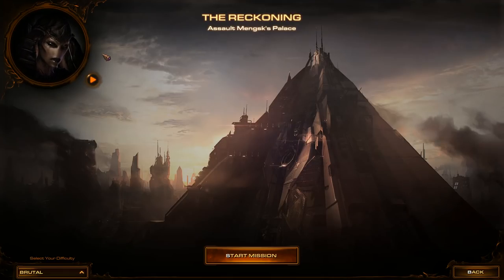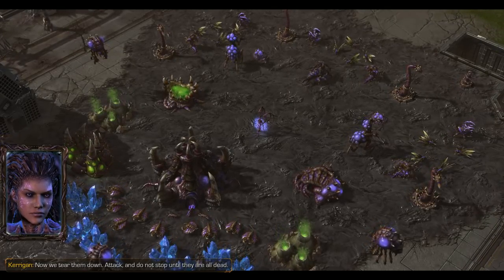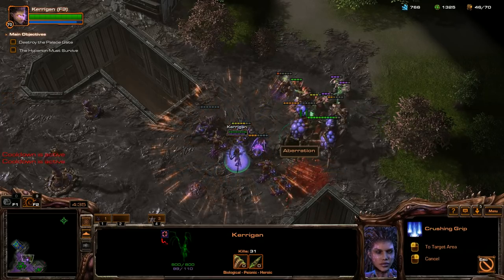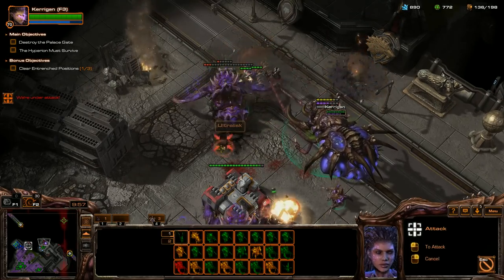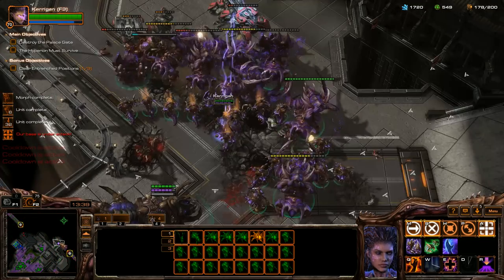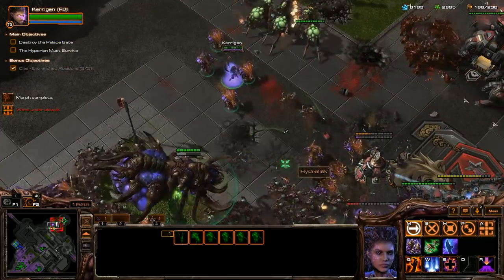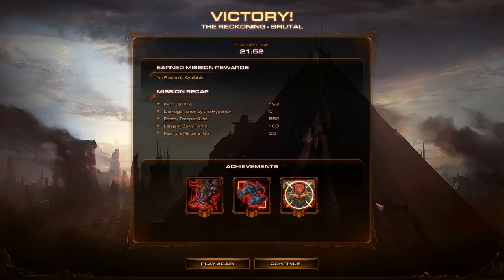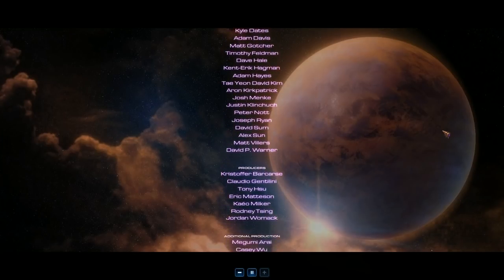StarCraft II: Campaign Collection - Heart of the Swarm 27 - The Reckoning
My definitive playthough of the StarCraft 2 Campaign Collection trilogy and Nova mission pack.  Each mission video will be a walkthrough explaining and executing strategies to succeed and obtain most achievements on Brutal difficulty.  All dialogues, cinematics, and story-related material will be at the end of each video.

In some cases I omit completing Mastery achievements that would require a separate playthrough detracting from a full showcase of the mission in question.

Achievements completed this video:

Swarm Guardian – Prevent the Hyperion from taking damage in The Reckoning mission.

Zerg Rush – Complete The Reckoning mission in less than 25 minutes on Normal difficulty.

[Mastery] Speed Bump – Destroy the Odin in The Reckoning mission before Mengsk sends it at Raynor on Hard difficulty.